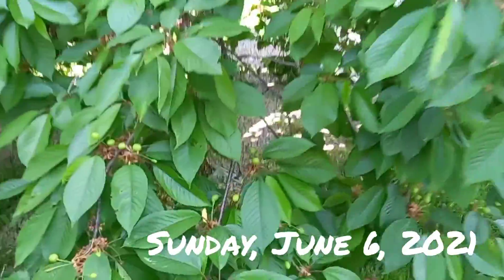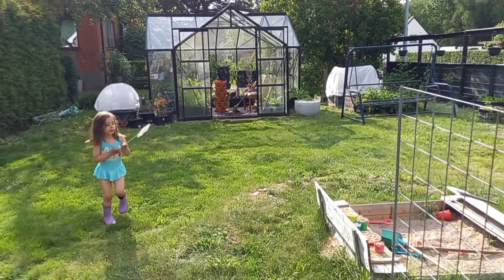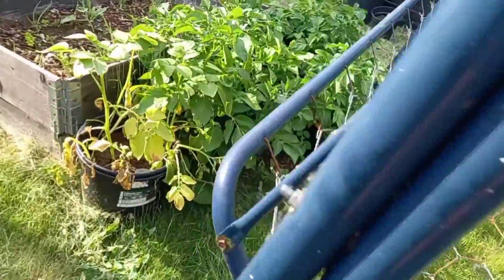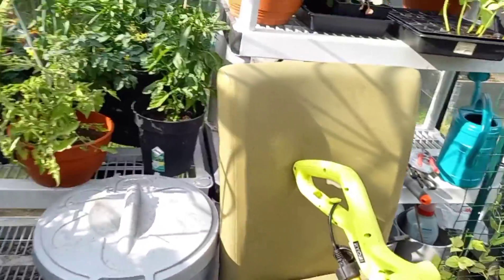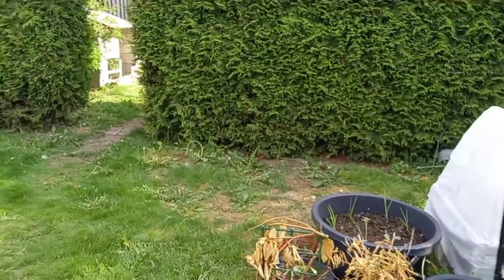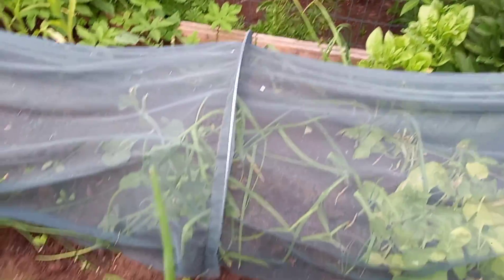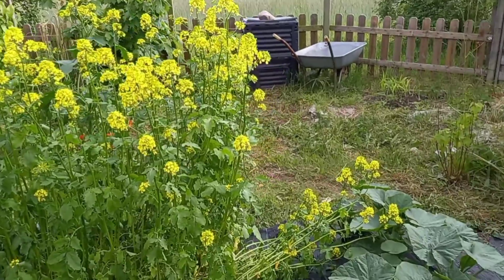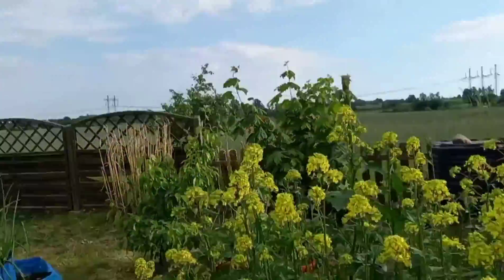Spring Garden Tour: June 6, 2021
A short garden tour covered in toddlers after a 4 year olds birthday party while we harvest salad for dinner.